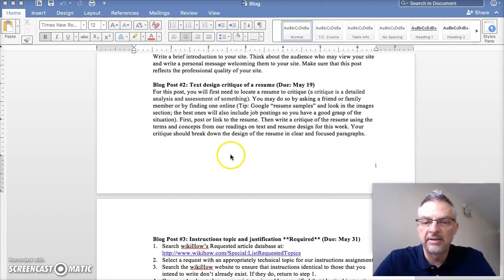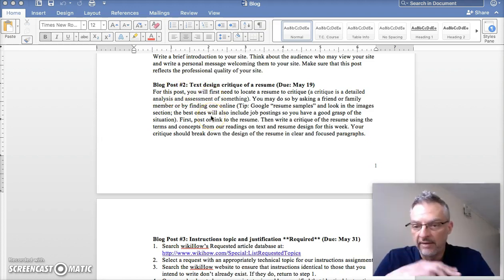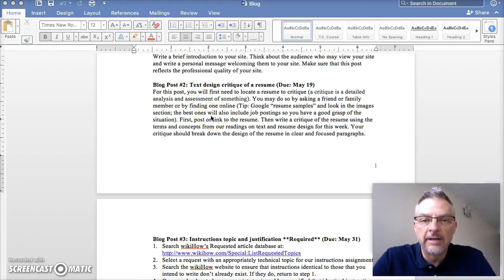SprSum 2017 ENG 3050 Blog Post #2 Feedback